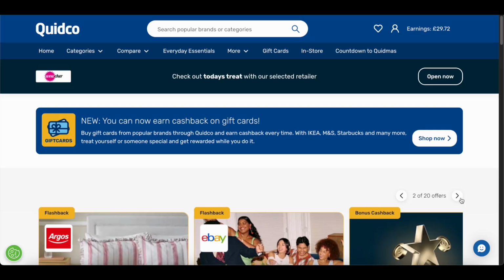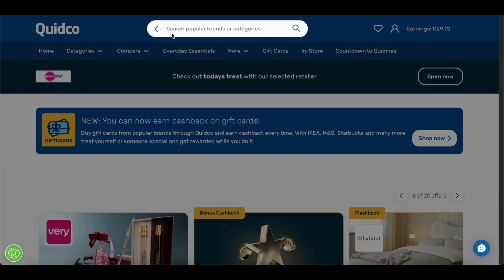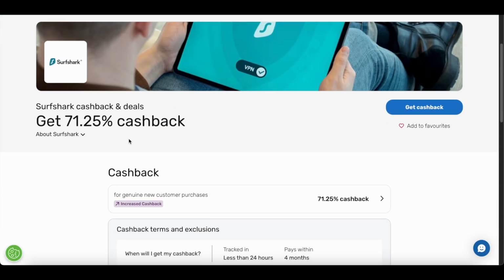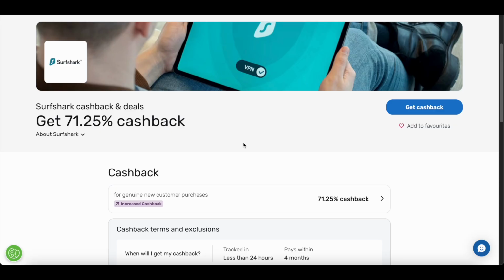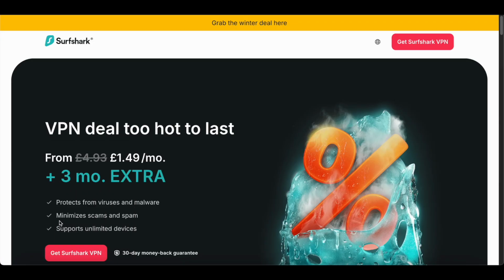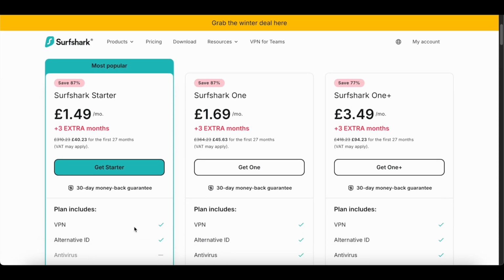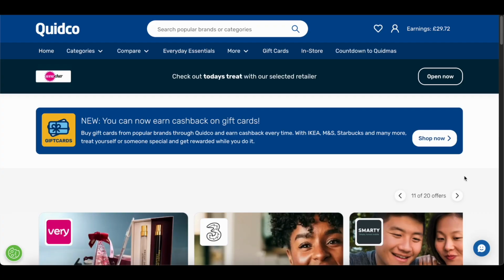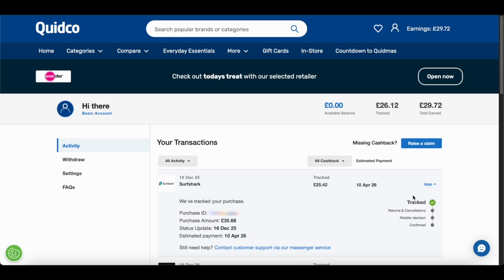How to Use Quidco - How Quidco Works: Earn Cashback QUICK & EASY!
Want to earn cashback with Quidco on your everyday shopping? 💷🛍️ In this quick and easy tutorial, I’ll show you exactly how to use Quidco step-by-step and explain how Quidco works so you can start earning cashback in minutes so you can start saving money. Learn how to get money back on your purchases and why Quidco is one of the best cashback sites in the UK, all within this detailed quidco review.

Quidco lets you earn cashback when shopping online with hundreds of popular UK retailers, including supermarkets, travel sites, broadband providers, insurance companies, and high street brands.

📲 What You’ll Learn in This Video:
✅ How Quidco works for beginners
✅ How to sign up and set up your Quidco account
✅ How to find cashback offers on Quidco
✅ How to earn cashback when shopping online
✅ How cashback tracking and payouts work
✅ When you can withdraw your Quidco cashback
✅ Tips to maximise cashback

Quidco is one of the UK’s most popular cashback platforms, helping you earn money back on purchases you were already planning to make.

📌 This video is ideal for:
✔️ Anyone new to Quidco
✔️ UK shoppers wanting cashback on everyday spending
✔️ People buying insurance, broadband, travel, or utilities
✔️ Anyone searching “how to use Quidco” or “how does Quidco work”

💬 Got a question about Quidco? Drop it in the comments!

You’ll also be eligible for a £20 sign-up bonus once you’ve earned £5 in cashback. Please note: Quidco sign-up offer may fluctuate over time, so it may be more/less by the time you are watching this in the future.